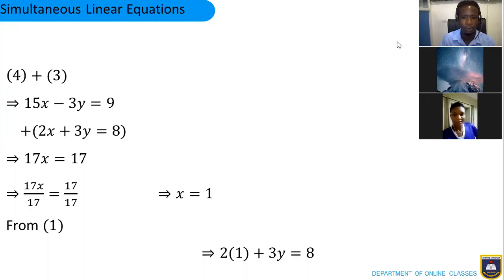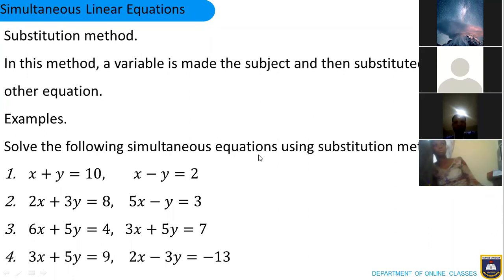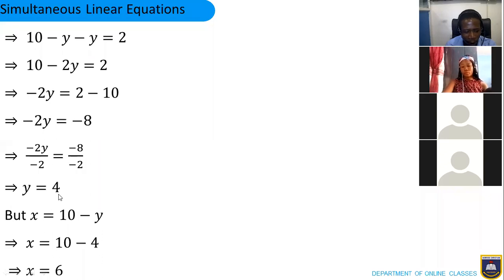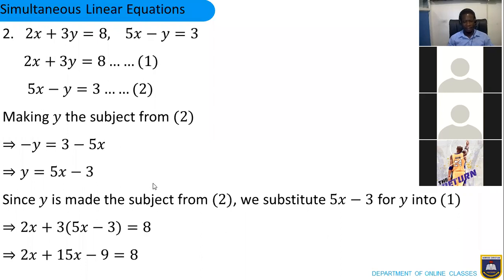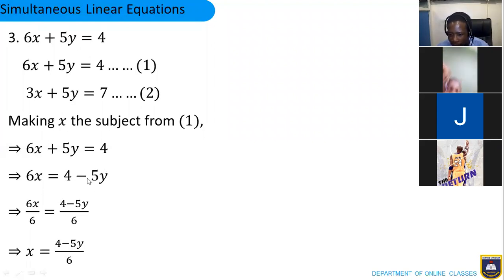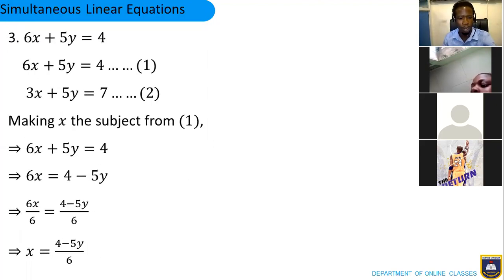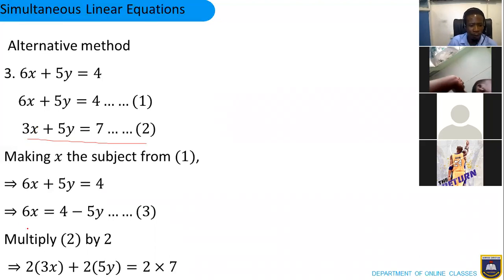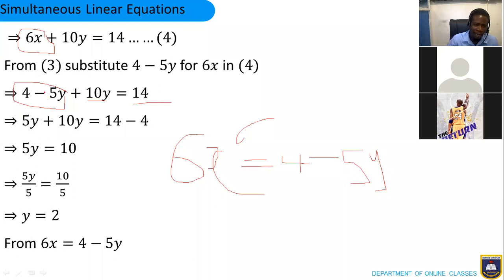Zoom Online Classes - Sonrise High: Simultaneous Equation - Elimination Method 2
Instructor: Ephraim C.M Dzidzor
Course: All (F1)
Subject: Core Mathematics
Topic: Simultaneous Equation - Elimination Method 2